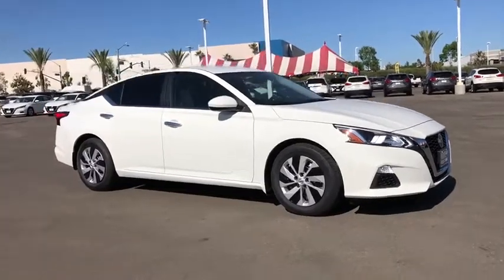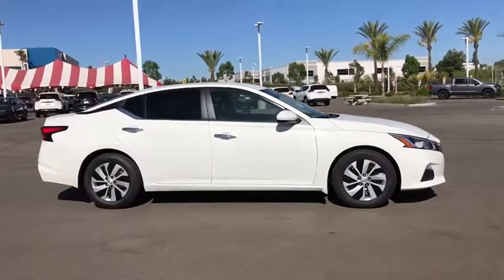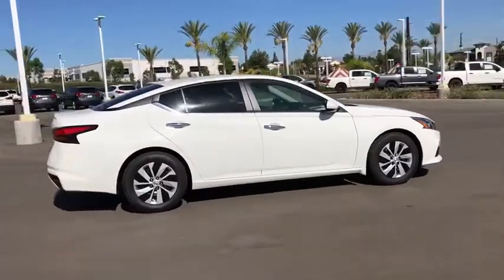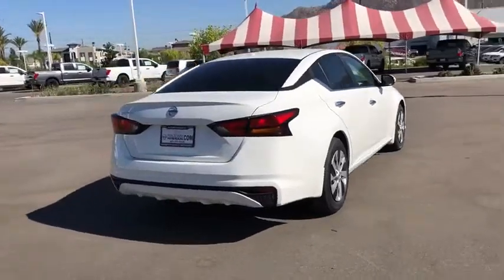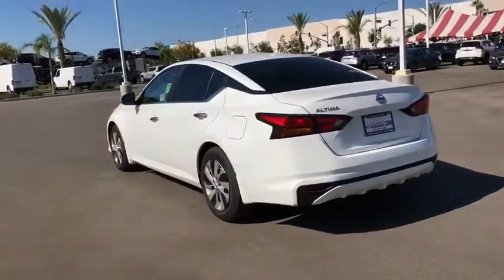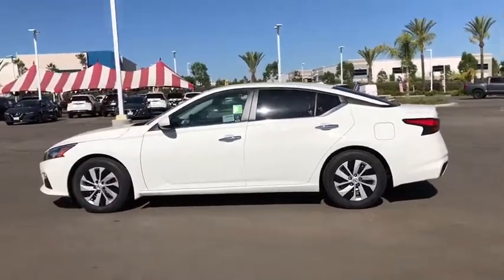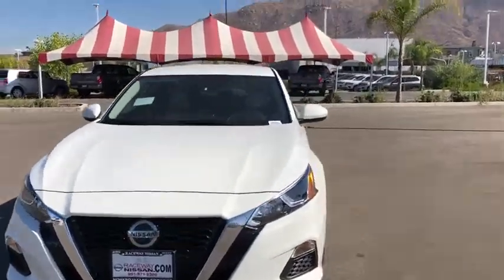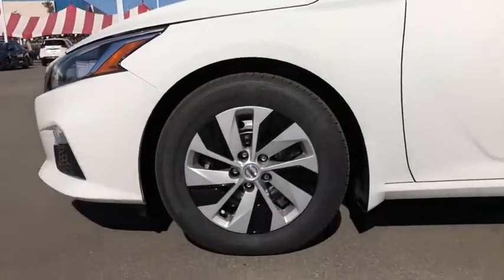2020 Nissan Altima Moreno Valley, Riverside, Hemet, Perris, Temecula, CA N24702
Glacier White New 2020 Nissan Altima available in Moreno Valley, California at Raceway Nissan. Servicing the Riverside, Hemet, Perris, Temecula, CA area.
2020 Nissan Altima 2.5 S - Stock#: N24702 - VIN#: 1N4BL4BV1LC114744

Raceway Nissan
6030 Sycamore Canyon Blvd

Glacier White 2020 Nissan Altima 2.5 S FWD CVT with Xtronic 2.5L 4-Cylinder CVT with Xtronic.brbr28/39 City/Highway MPGbrbrbrWe have many different makes and models available including a wide selection of cars, trucks, vans, and SUV's. Raceway Nissan auto group has access to thousands of new and used vehicles which means we can find the right vehicle FOR YOU. Price includes: $750 - Nissan Customer Cash - National. Exp. 09/03/2019